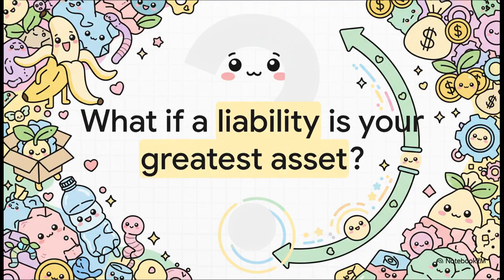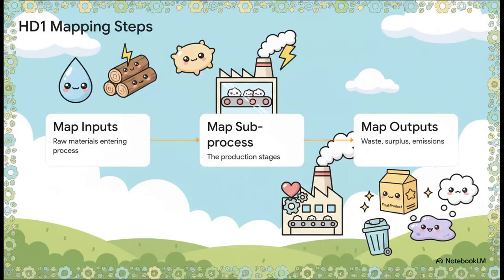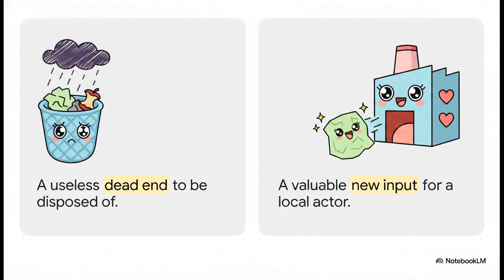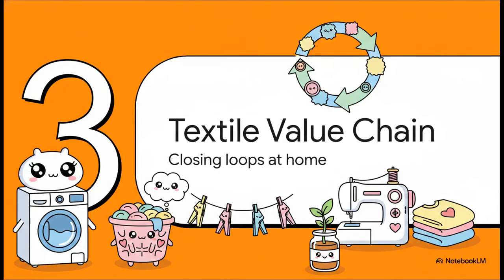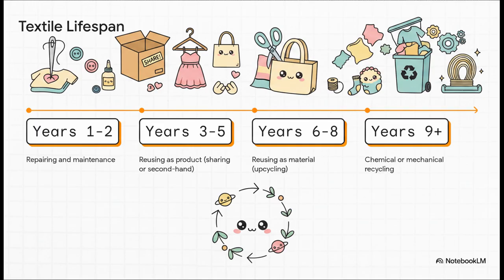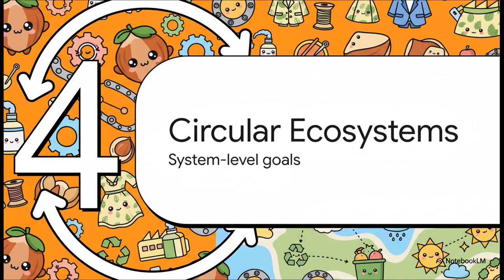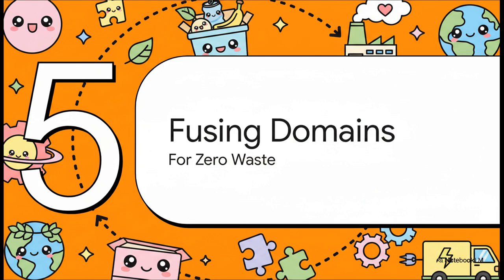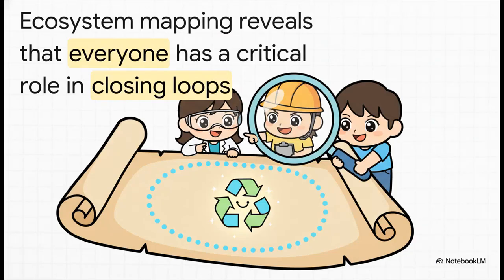Circular Economy - Transition Through Ecosystems - 5 - Circular Ecosystems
The Circular Economy Ecosystem in Action

Description: In our final video, we apply ecosystem mapping directly to the Circular Economy. Discover how tracing inputs and outputs can uncover new opportunities to turn industrial waste or by-products into valuable resources for other businesses. Using the textile sector as a case study, we explore how mapping the entire value chain—from users repairing clothes to mechanical and chemical recycling—helps maintain product value and close loops. We conclude by defining the Circular Economy Ecosystem as a multi-actor network united by the system-level goal of resource circularity and zero waste. Implementing this transition requires deep cross-collaboration and a fusion of domains, bringing together technicians, economists, and humanists to build sustainable models.